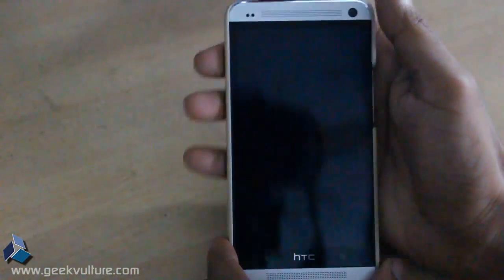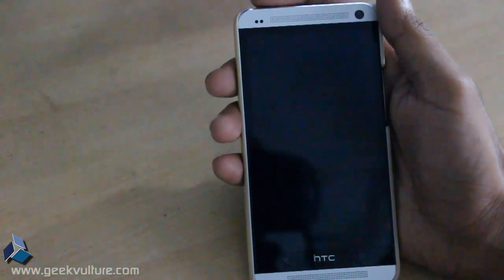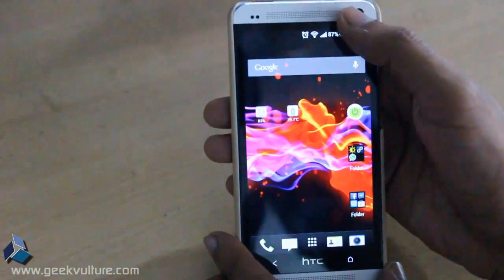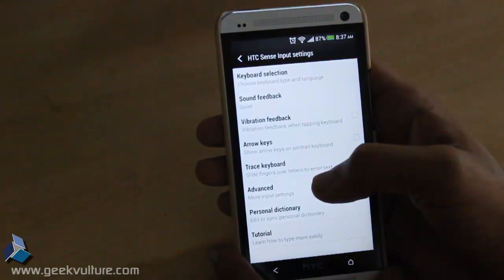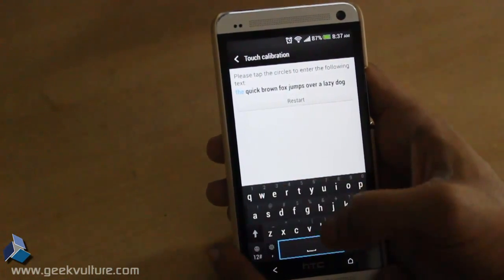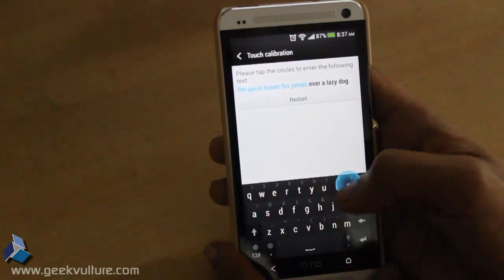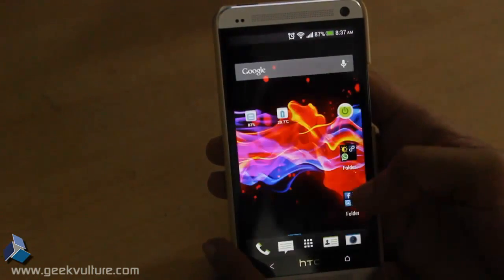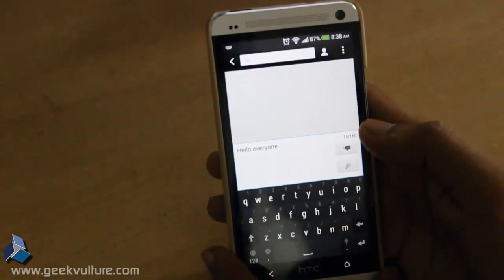HTC One Android Keyboard Calibration Method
HTC One Keyboard calibration is required if you are making too many typing mistakes.
Everyone has a unique method for typing, some type with their thumb while some use a finger.
The typing speed also varies from person to person so its best to calibrate the htc one sense keyboard to get a better typing experience.